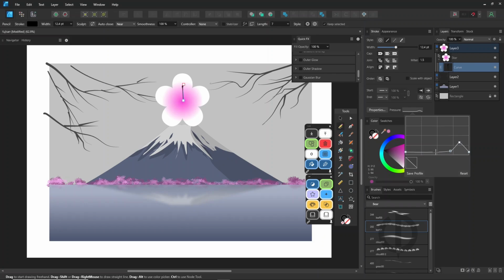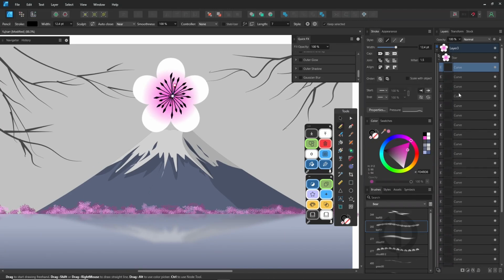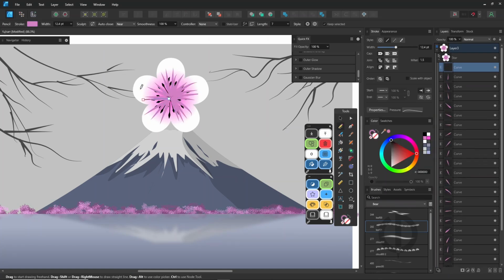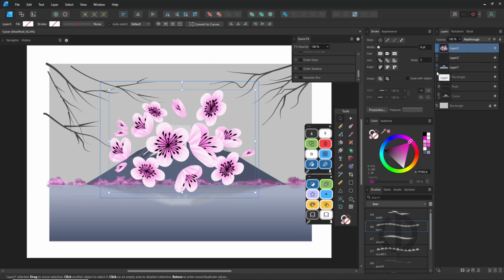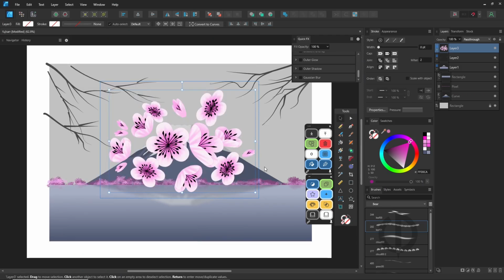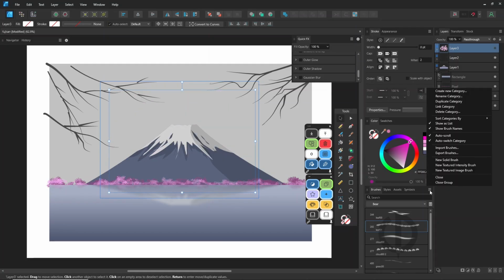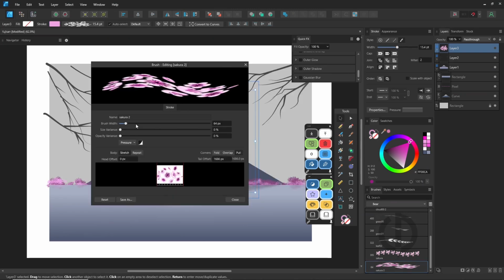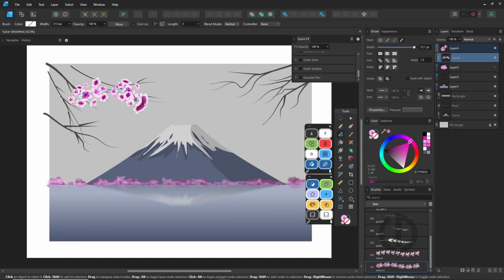Affinity Designer : Make your Textured Image Brushes in Vector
Learn how to create Textured Image Brush from images in Affinity Designer! Perfect for background and detailed stroke quick and easy. Hope you like it. Thanks.